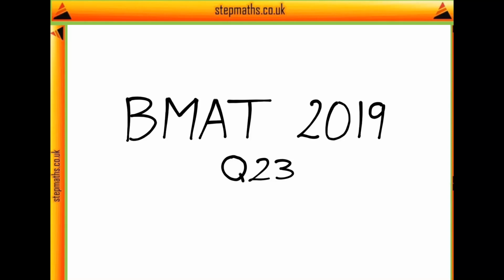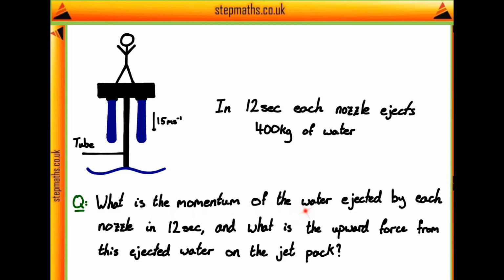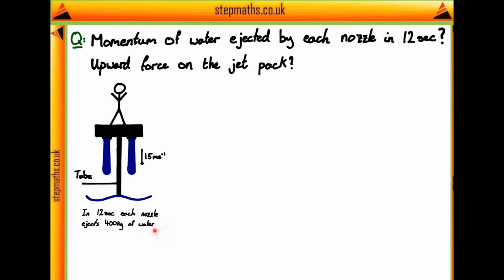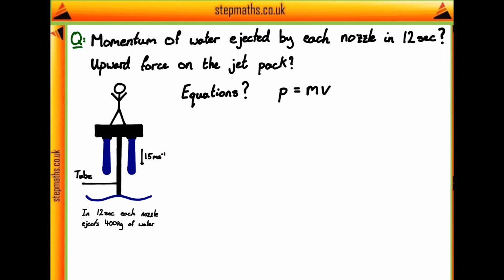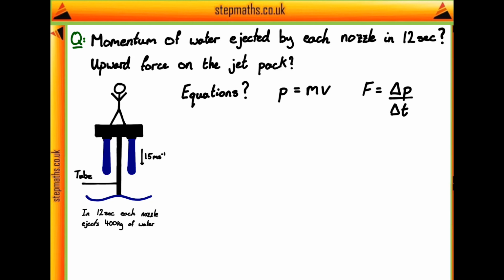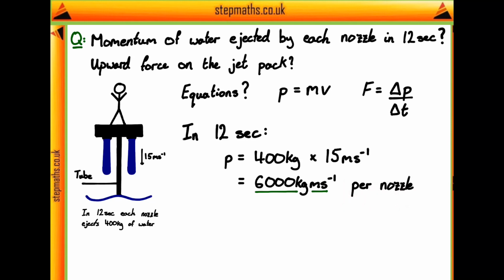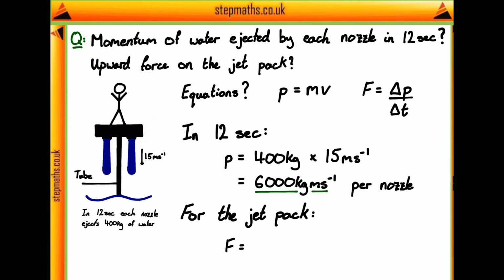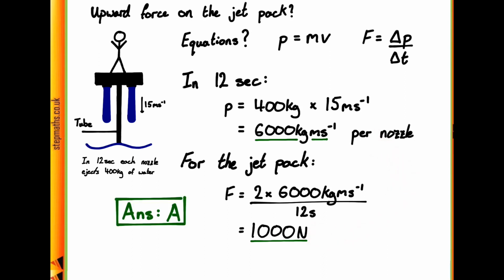BMAT 2019 Section 2 - Q23 (Phys) - Force & Momentum - Worked Solution